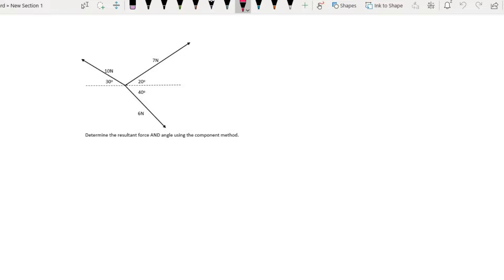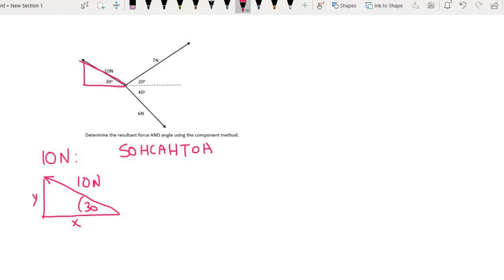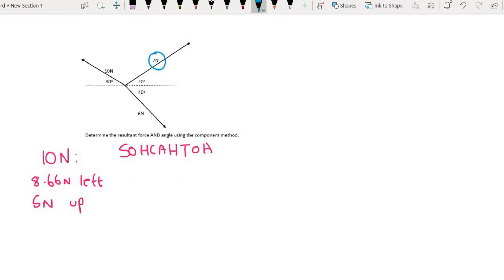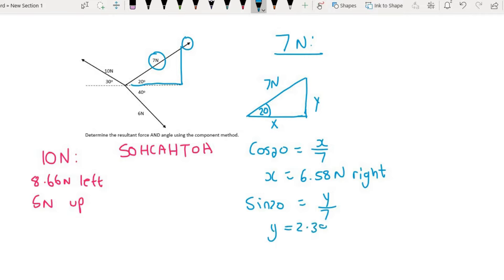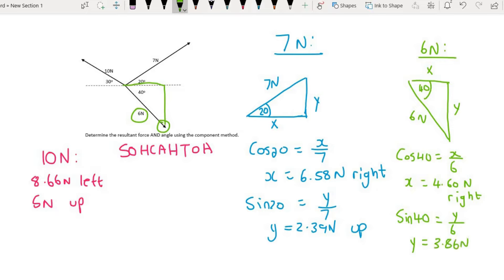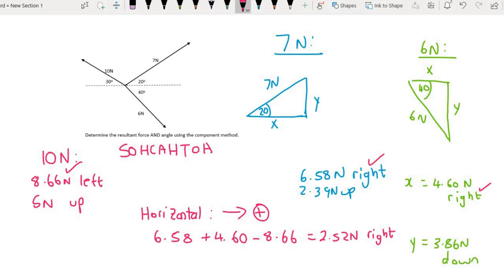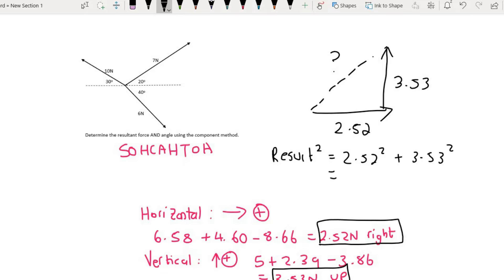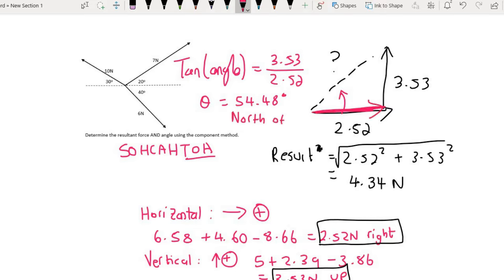2) Component method gr 11 | Part 1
Grade 11 vectors component method